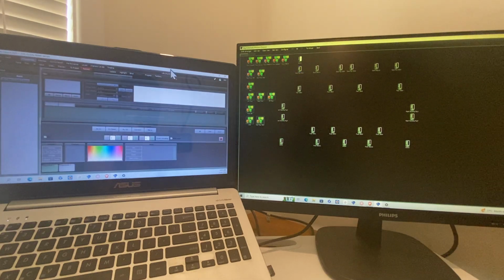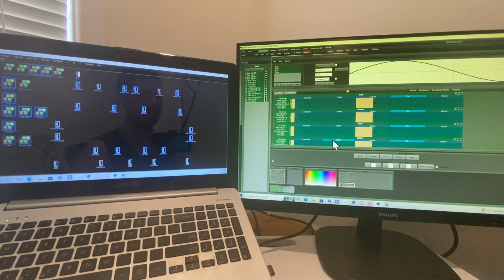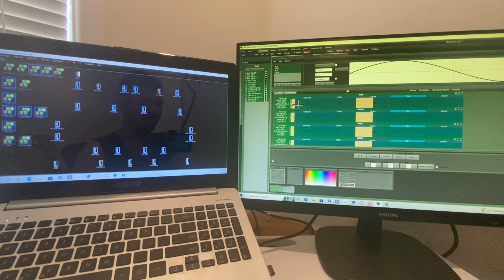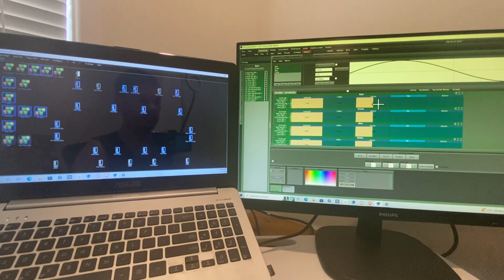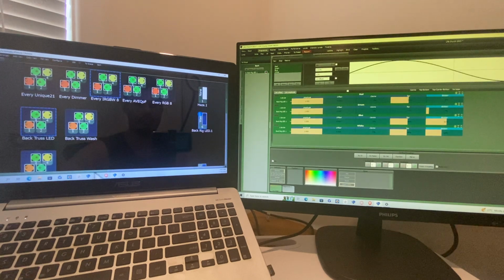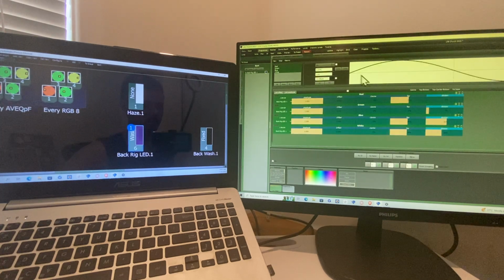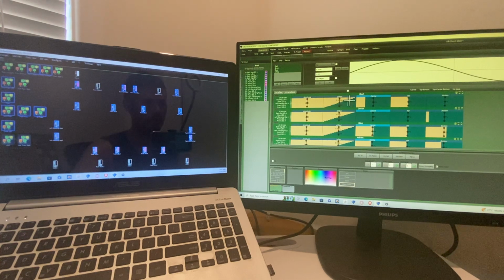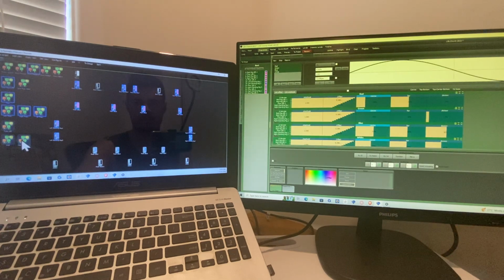3. Colour Dynamics